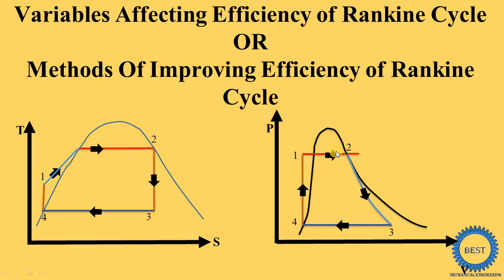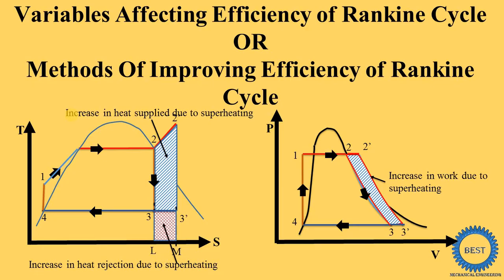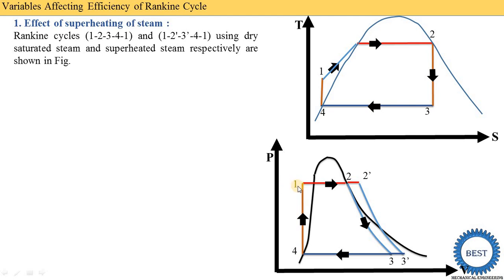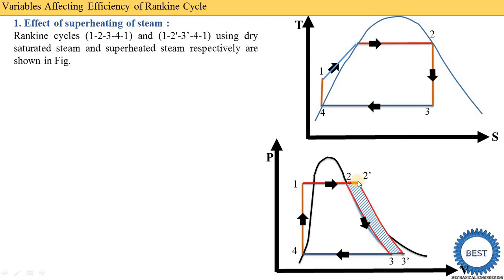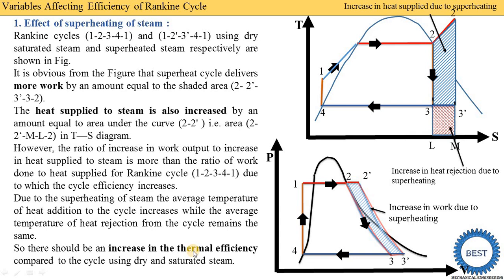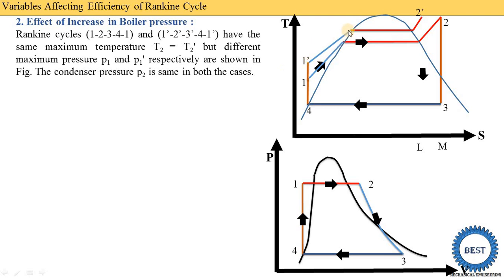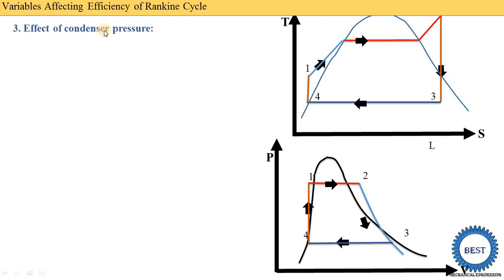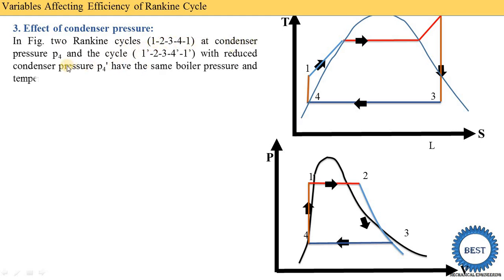Variables Affecting Efficiency of Rankine Cycle - Methods Of Improving Efficiency of Rankine Cycle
In this video, I explained Variables Affecting Efficiency of Rankine Cycle. or
Methods Of Improving Efficiency of Rankine Cycle or
Improvisation In Rankine Cycle